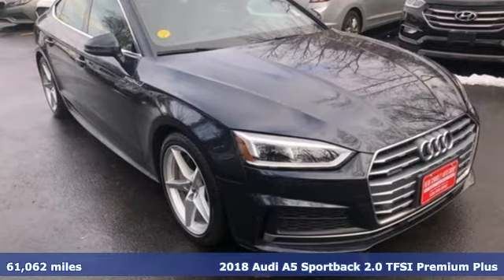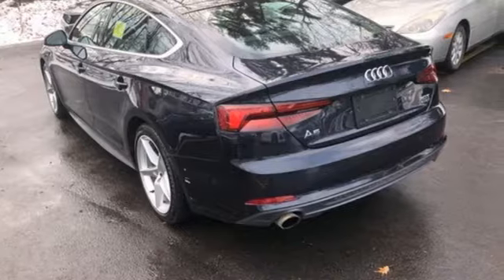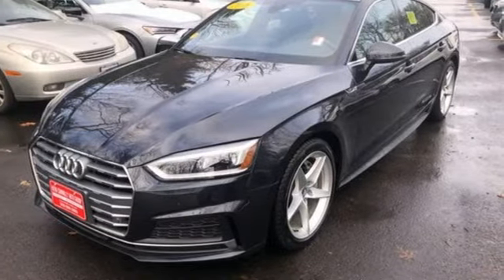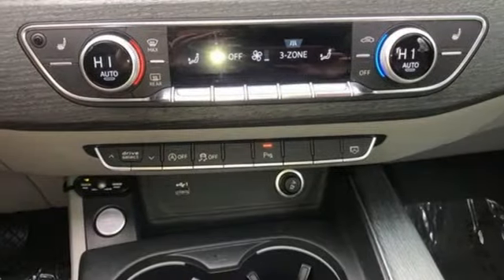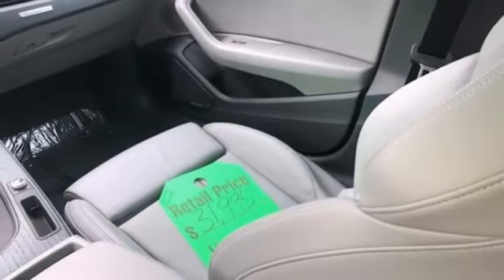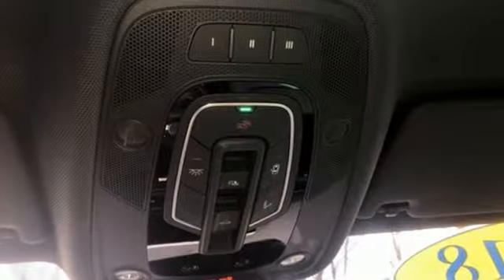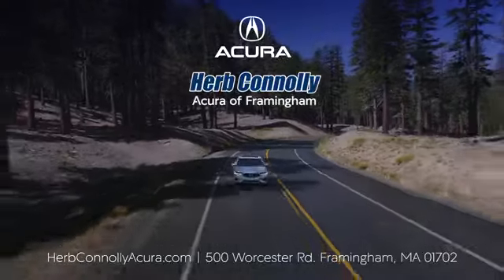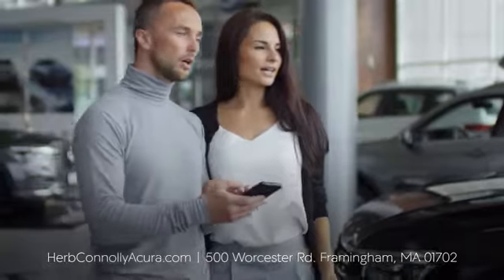Used 2018 Audi A5 Framingham Natick Marlborough MA, MA A014634B - SOLD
Year: 2018
Make: Audi
Model: A5
Trim: 2.0T Premium Plus
Engine: 2.0L 4-Cylinder TFSI
Transmission: 7-Speed Automatic S tronic
Color: Gray
Interior: Rock Gray
Mileage: 61062
Stock #: A014634B
VIN: WAUENCF55JA057377
Premium Plus Package - AWD - Navigation System - Leather Seats - Heated Front Seats - Power Sunroof - Backup Camera - Front Dual Zone A/C - Power Driver Seat - Power Liftgate - Remote Keyless Entry - Alloy Wheels - Herb Connolly Motors is the home of used car Live Market Pricing. Live Market Pricing gives our customers the peace of mind that we have already done the shopping for you. We price our vehicle aggressively in today's internet information marketplace, while adjusting accordingly for - Supply - Equipment - Condition and Mileage. Remember at Herb Connolly Motors a€“ We Don't Play Pricing Games!

Address:
500 Worcester Road Route 9 E